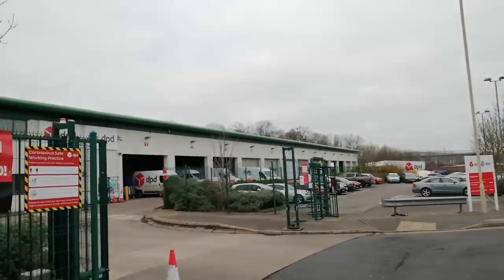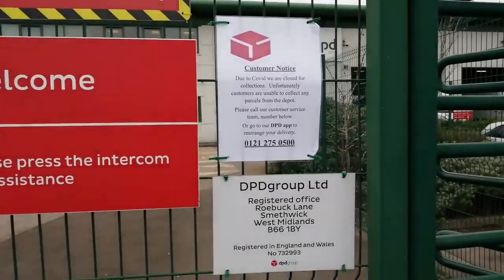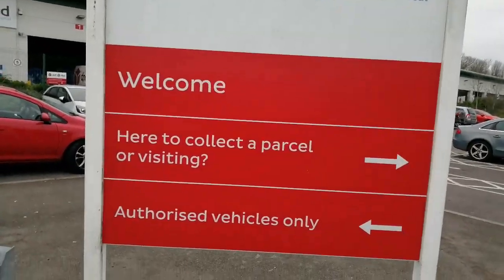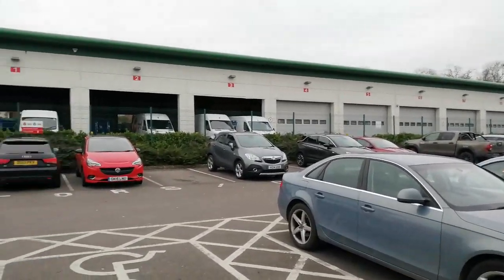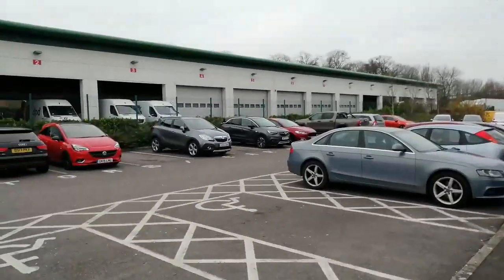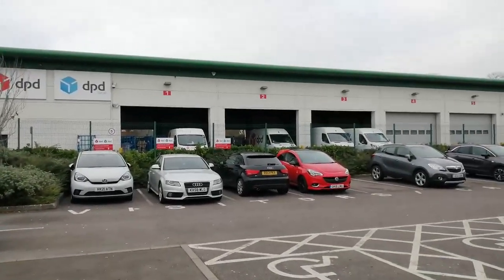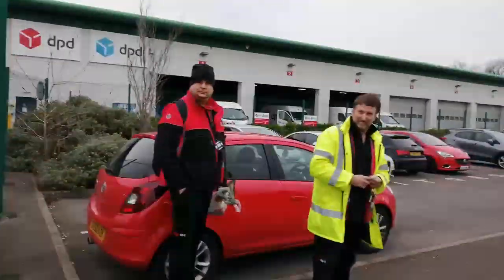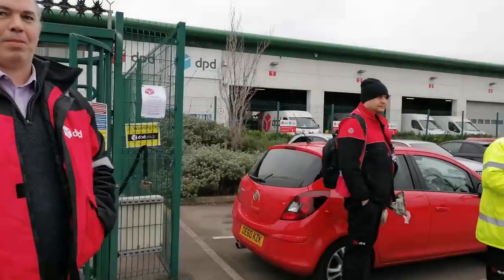DPD Quedgeley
Very friendly and polite manager at DPD Quedgeley in Gloucestershire. He hope ALL hi staff are as polite and friendly.
We will be looking at that in the near future